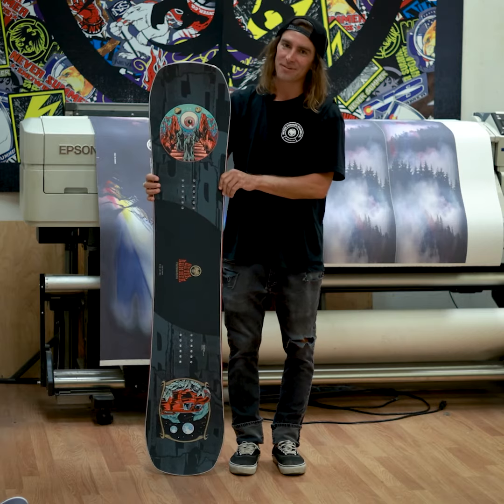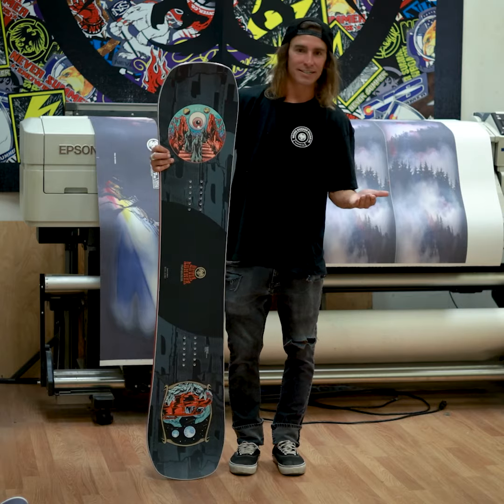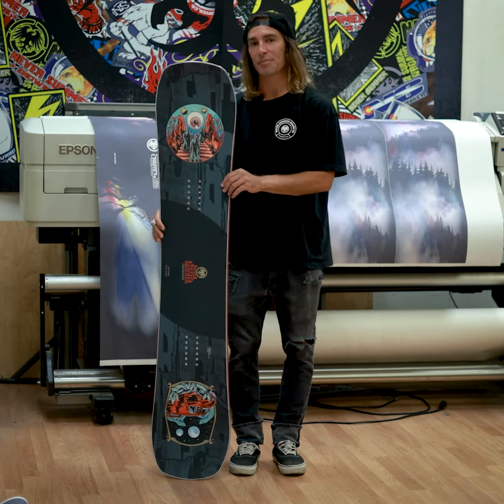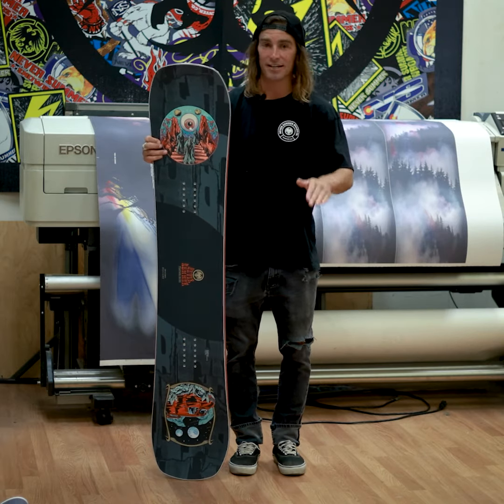2023 Men's Proto Slinger Snowboard | Never Summer Industries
Nick tells you all about The Men's Proto Slinger and why it may be the right board for you. Shot in The Never Summer Factory in Denver, CO.